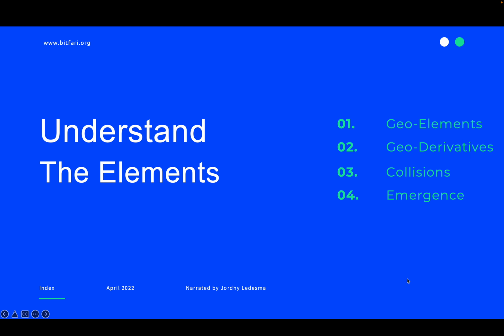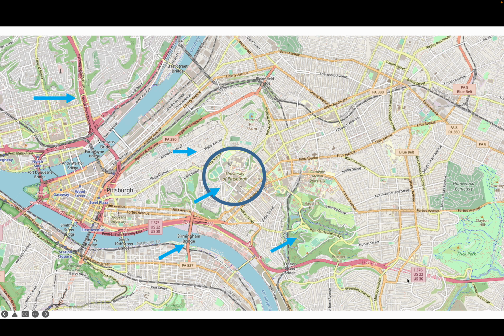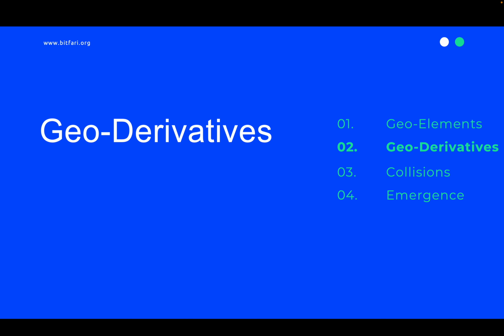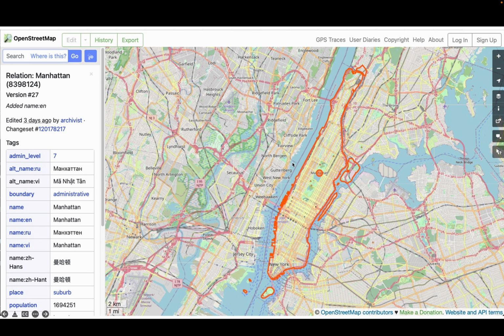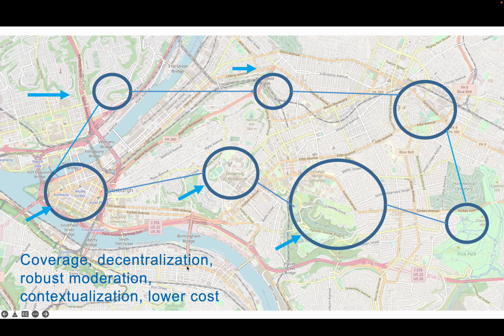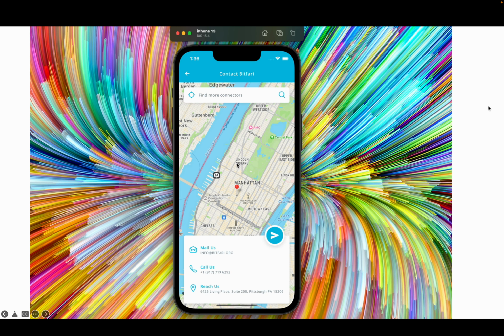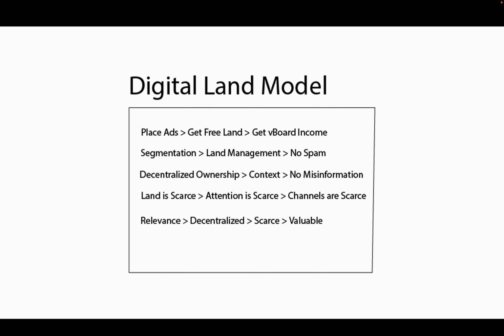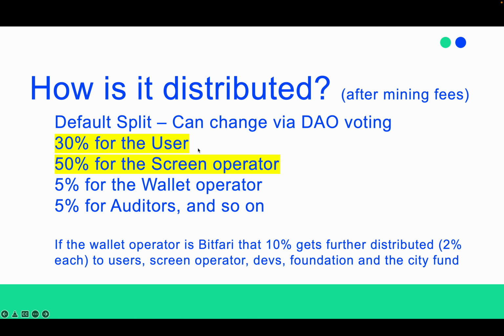Digital Land Elements in 5 mins